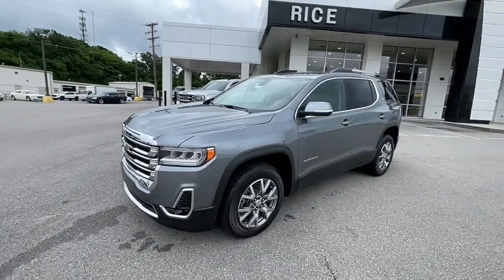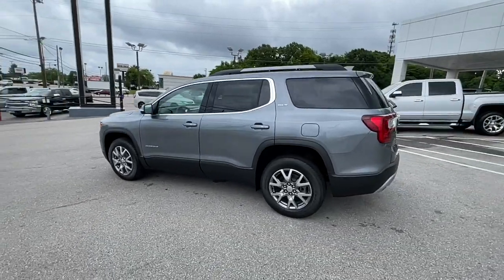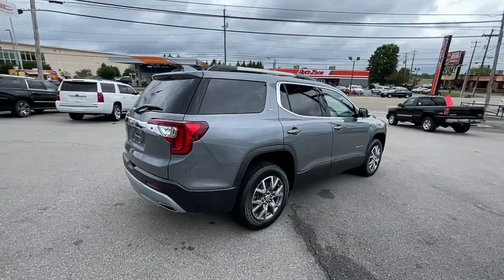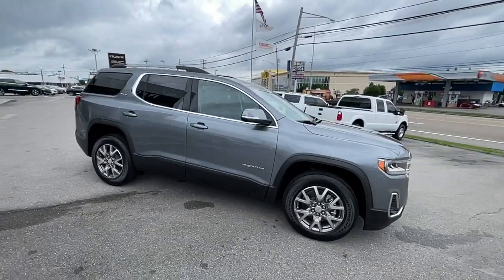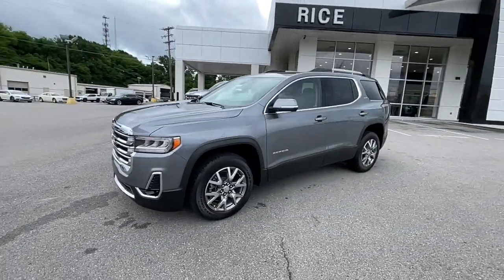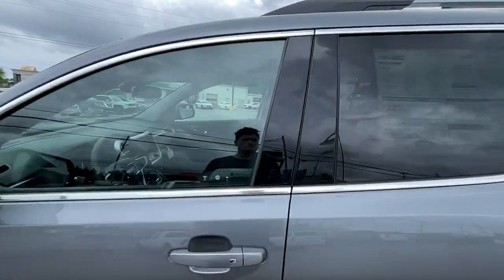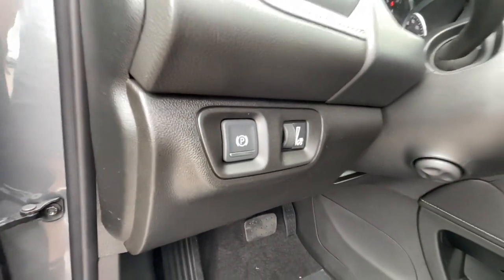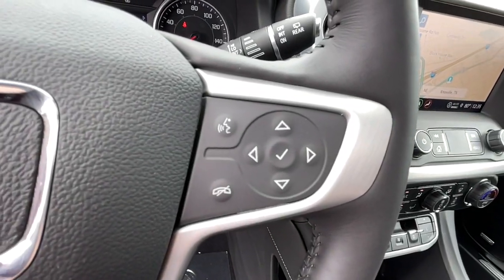2021 GMC Acadia Knoxville, Lenoir City, Maryville, Alcoa, Oak Ridge, TN G21551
Satin Steel Metallic New 2021 GMC Acadia available in Knoxville,Tennessee at Rice Buick GMC. Servicing the Lenoir City, Maryville, Alcoa, Oak Ridge, TN area.

Recent Arrival!br$5,444 off MSRP!brbrFWD, Jet Black Leather. Luxury Package (8-Way Power Passenger Seat Adjuster, Heated & Ventilated Driver & Front Passenger Seats, Heated Rear Outboard Seating Positions, Power Passenger Lumbar Control Seat Adjuster, Power Tilt & Telescopic Steering Column, and Power-Adjustable Body-Color Outside Heated Mirrors), Memory Package, Preferred Equipment Group 4SA, Preferred Package (Automatic Heated Steering Wheel), FWD, Jet Black Leather, 155 Amp Alternator, 18 Aluminum Wheels, 3.47 Final Drive Axle Ratio, 3.49 Final Drive Axle Ratio, 3rd row seats: split-bench, 4-Way Manual Passenger Seat Adjuster, 4-Wheel Disc Brakes, 6-Passenger (2-2-2 Seating Configuration), 8 Speakers, 8-Way Power Driver Seat Adjuster, ABS brakes, Air Conditioning, Alloy wheels, AM/FM radio: SiriusXM with 360L, Apple CarPlay/Android Auto, Auto High-beam Headlights, Auto-dimming Rear-View mirror, Automatic temperature control, Bose Premium 8-Speaker Audio System Feature, Brake assist, Bumpers: body-color, Compass, Delay-off headlights, Driver door bin, Driver vanity mirror, Dual front impact airbags, Dual front side impact airbags, Electronic Stability Control, Emergency communication system: OnStar and GMC connected services capable, Four wheel independent suspension, Front anti-roll bar, Front Bucket Seats, Front Center Armrest, Front dual zone A/C, Front fog lights, Front reading lights, Fully automatic headlights, Garage door transmitter, HD Radio, Heated door mirrors, Heated Driver & Front Passenger Seats, Heated front seats, Illuminated entry, Knee airbag, Low tire pressure warning, Navigation System, Occupant sensing airbag, Outside temperature display, Overhead airbag, Overhead console, Panic alarm, Passenger door bin, Passenger vanity mirror, Perforated Leather-Appointed Seat Trim, Power door mirrors, Power Driver Lumbar Control Seat Adjuster, Power driver seat, Power Liftgate, Power steering, Power windows, Premium audio system: GMC Infotainment System, Radio data system, Radio: AM/FM 8 Diagonal Multi-Touch Navigation, Rear air conditioning, Rear anti-roll bar, Rear reading lights, Rear window defroster, Rear window wiper, Remote keyless entry, Roof rack: rails only, Security system, SiriusXM w/360L, Speed control, Speed-sensing steering, Spoiler, Steering wheel mounted audio controls, Tachometer, Telescoping steering wheel, Tilt steering wheel, Traction control, Trip computer, Turn signal indicator mirrors, Variably intermittent wipers, Voltmeter, Wheels: 18 Machined Aluminum (DISC), and Wireless Apple CarPlay/Wireless Android Auto.brbrbrThank you for considering Rice, East Tennessee`s Buick GMC Volume Leader! Because we sell so many new vehicles daily, our GMC inventory often changes every day! Let us show you why we say It s not your best price unless it s the Rice Price! or give us a call at .
Preferred Equipment Group 4SA,3.47 Final Drive Axle Ratio,3.49 Final Drive Axle Ratio,18 Aluminum Wheels,Wheels: 18 Machined Aluminum (DISC),6-Passenger (2-2-2 Seating Configuration),Perforated Leather-Appointed Seat Trim,Preferred Package,Radio: AM/FM 8 Diagonal Multi-Touch Navigation,SiriusXM w/360L,8-Way Power Driver Seat Adjuster,4-Way Manual Passenger Seat Adjuster,8-Way Power Passenger Seat Adjuster,Memory Package,Power Driver Lumbar Control Seat Adjuster,Power Passenger Lumbar Control Seat Adjuster,Power-Adjustable Body-Color Outside Heated Mirrors,Heated Driver & Front Passenger Seats,Heated Rear Outboard Seating Positions,Automatic Heated Steering Wheel,Heated & Ventilated Driver & Front Passenger Seats,155 Amp Alternator,Power Tilt & Telescopic Steering Column,Wireless Apple CarPlay/Wireless Android Auto,HD Radio,Bose Premium 8-Speaker Audio System Feature,Luxury Package,4-Wheel Disc Brakes,Air Conditioning,Electronic Stability Control,Front Bucket Seats,Front Center Armrest,Navigation System,Power Liftgate,Spoiler,Tachometer,Voltmeter,3rd row seats: split-bench,ABS brakes,Alloy wheels,Automatic temperature control,Brake assist,Bumpers: body-color,Delay-off headlights,Driver door bin,Driver vanity mirror,Dual front impact airbag